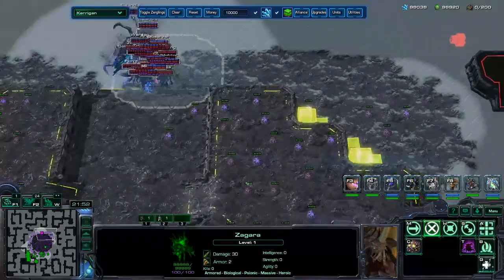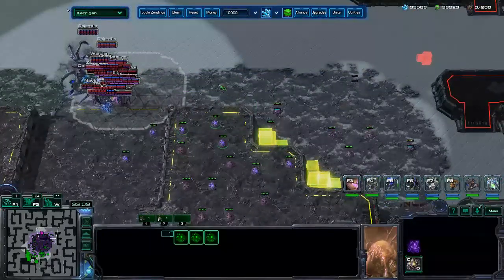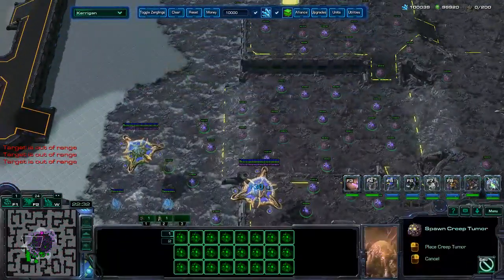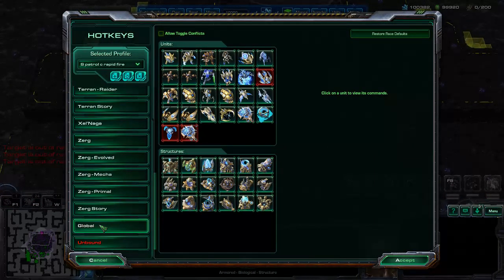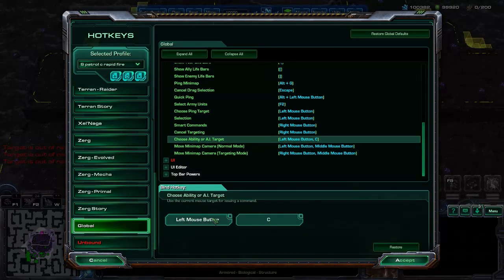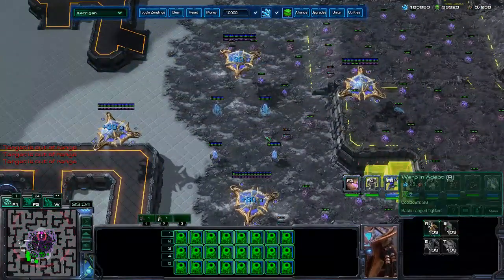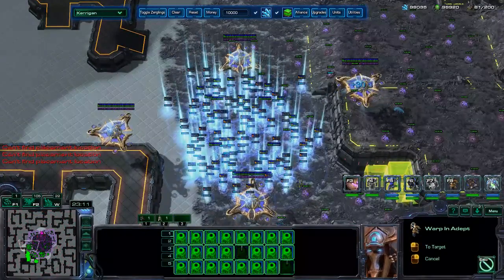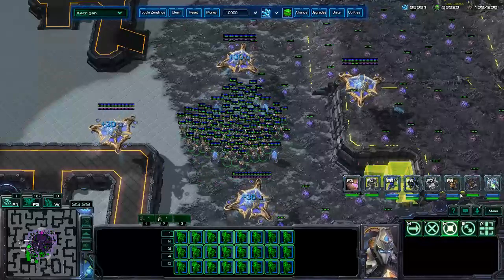Starcraft 2 Rapid fire: How to set up + showcasing its use in Kerrigan Survival 2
Good for creeping, warping in a lot of units, rapid fire attack moving (good in KS2 where lings only have 1 vision), and you can use it to place down a bunch of buildings (like have 20 preservers mass making cannons as helios or making lots of hatcheries as zerg or making a ton of gateways inefficiently as artanis).

Steps:

F10

Options

Hotkeys (found in lower left)

Global (scroll down on left hand side to global)

Unit management

Choose ability or AI target

Change the 2nd box (should be empty) to whatever you want!

*How to use: Select multiple tumors, press c once to activate the ability, hold down your new rapid fire keybind.*